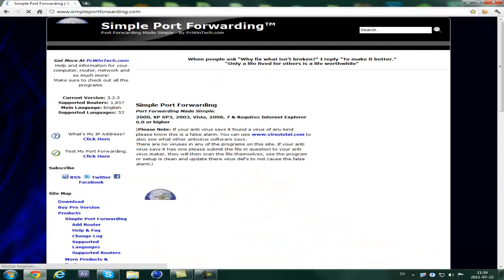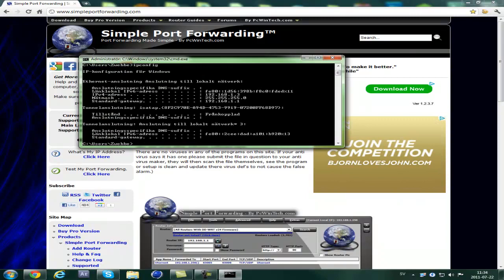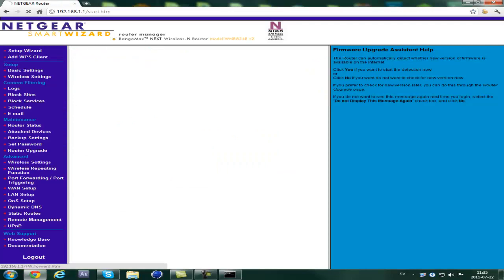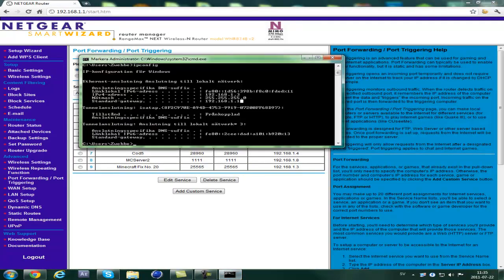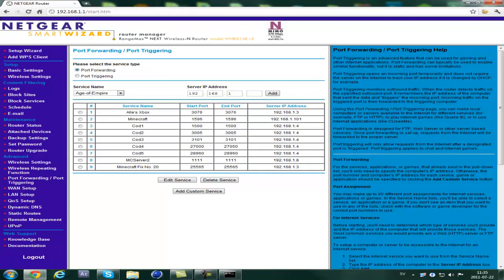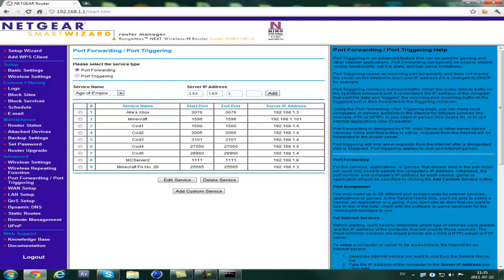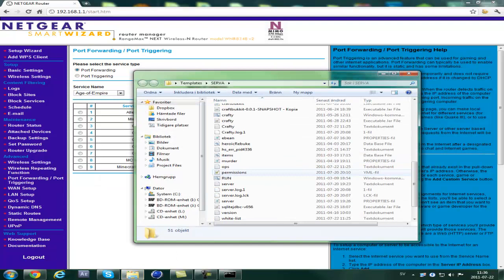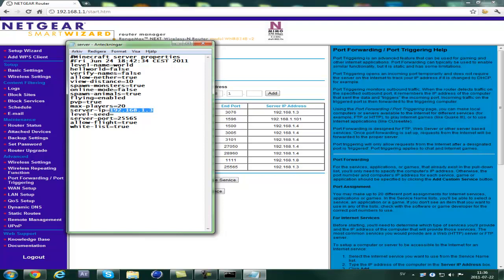Minecraft - Failed To Bind Port FIX 100%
Simple Port Forwarding Program

1. Open CMD by typing it to the searchbar.
2. type in "ipconfig" in cmd.
3. open your webbrowser and type in Standard-Gateway ip there. In my case "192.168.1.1"
4. open portforwarding service.
5. And make a new service.
6. Make the ip of the service the ipv4 adress. In my case "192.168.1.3"
7. PROFIT!